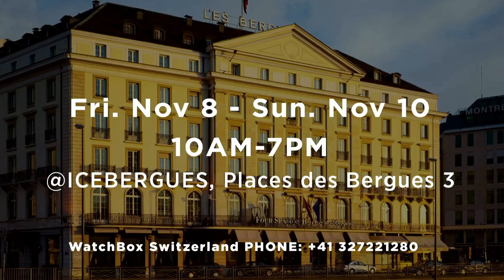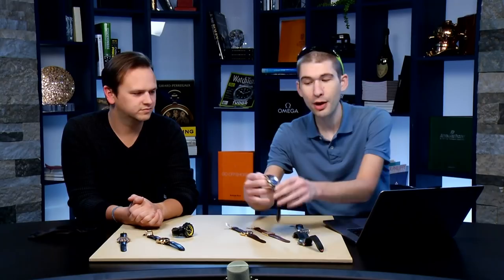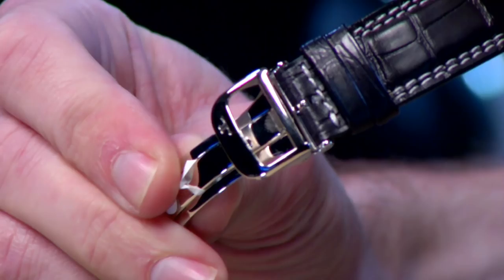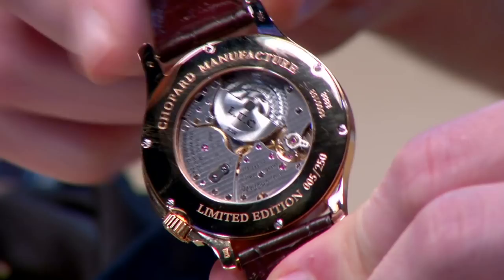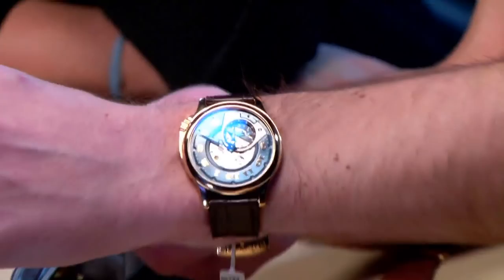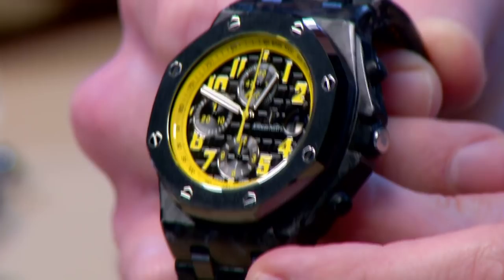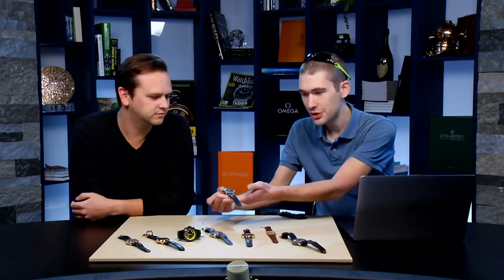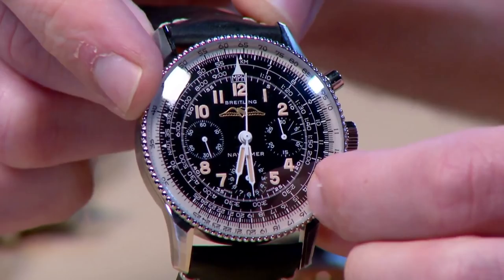After the Patek Philippe Nautilus: Luxury Watch Live Chat With Tim & Armand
Rolex has the night off! Tim Mosso and Armand Johnston discuss watch trends that are ready to end while showcasing their favorite Jaeger LeCoultre, Breitling, Patek Philippe, H. Moser & Cie, and Chopard, and Audemars Piguet Royal Oak Offshore luxury watches!